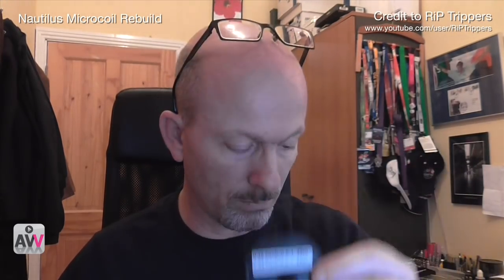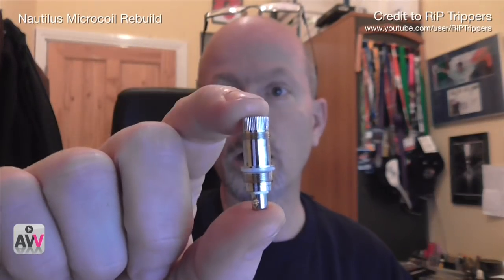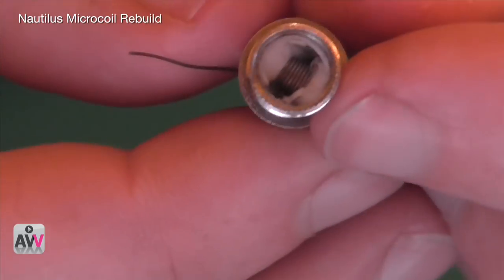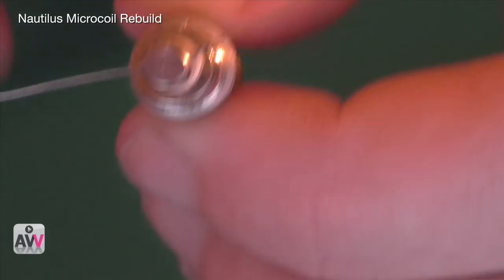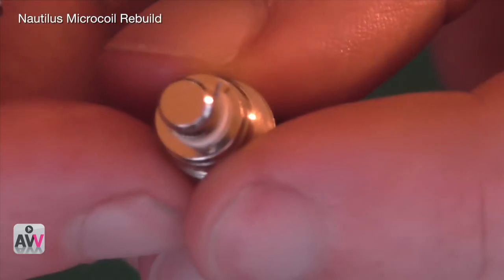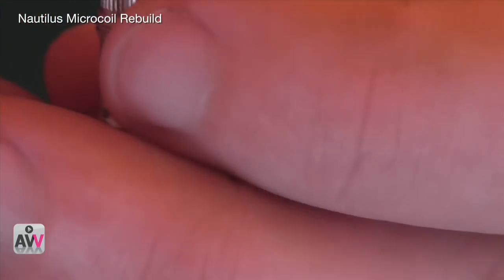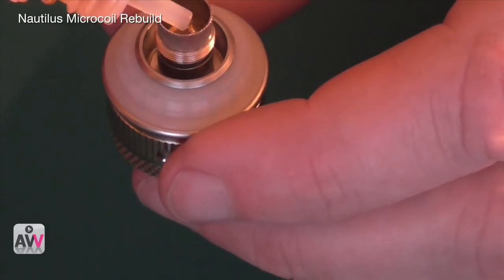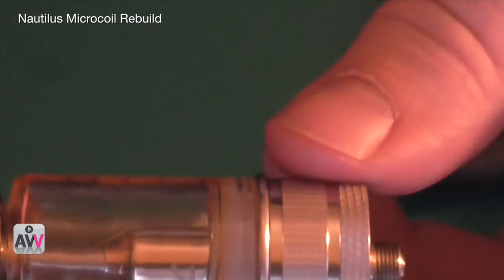NAUTILUS MICROCOIL - REBUILD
In this video I try out RiP Trippers rebuild of the Nautilus Aspire coil head. .32 (28 AWG) Kanthal with Cotton. Works like a dream :-) I probably should have given it a bit longer as there was not a huge amount of vapor at the beginning, but it is chucking it out big time now :-) So do leave it a while to soak and bed in!